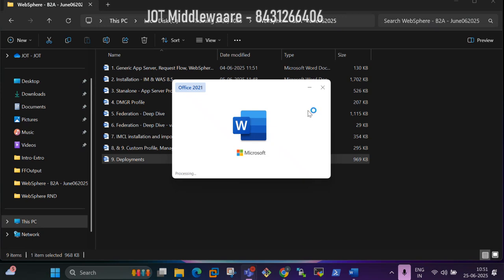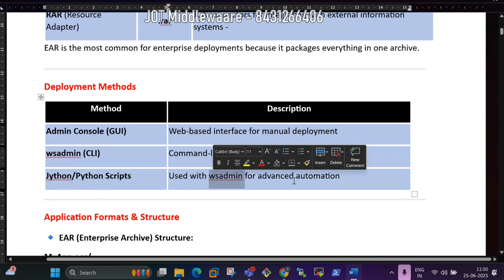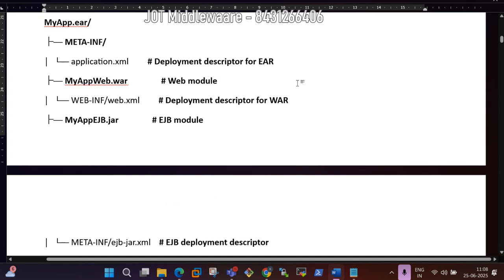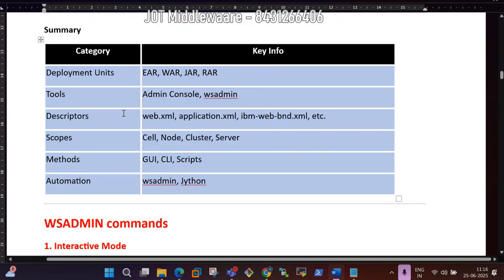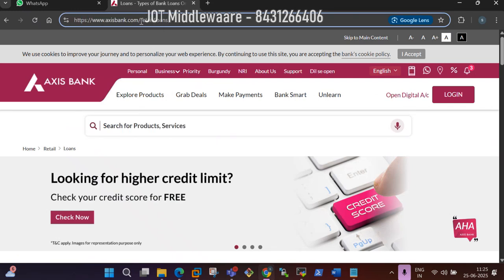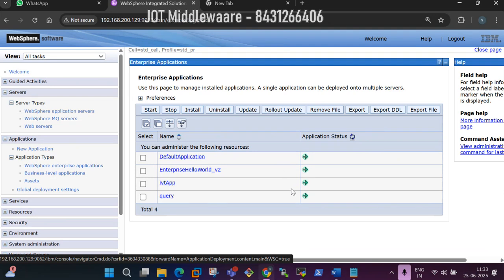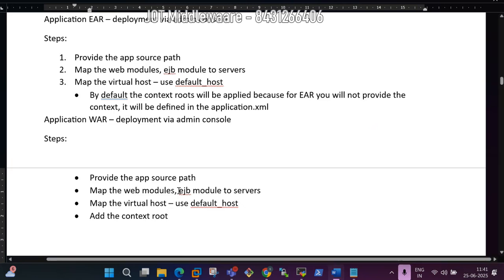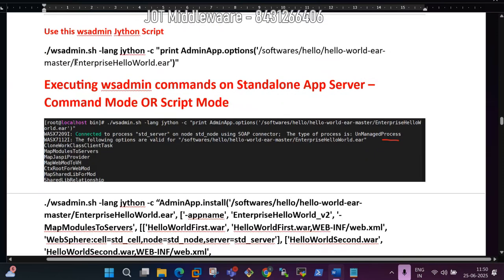WebSphere - Advanced - | wsadmin | Jython | EAR vs WAR | Descriptors | Admin Console | Scripts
Chapters:
00:00 – Introduction
01:30 – Deployment Concepts
04:00 – Deployment Units & File Types
07:00 – EAR vs WAR in WebSphere
10:30 – Admin Console Deployment
14:00 – wsadmin & Automation
17:00 – Deployment Scopes (Node, Cluster)
20:00 – Summary and Tips

In this WebSphere Deployment Masterclass, we cover everything you need to know about deploying applications in IBM WebSphere Application Server.

What you'll learn:

What is Deployment in WebSphere
Deployment Units: EAR, WAR, JAR, RAR
Deployment Methods: Admin Console, wsadmin, Jython scripting
Application Structure & Descriptors (web.xml, ibm-web-bnd.xml, etc.)
Deployment Scope: Node, Server, Cluster
Real-world deployment scenarios for WAR & EAR filesJ.O.T Middleware – A Trusted Platform for Middleware Training, Support, and Career Growth!!